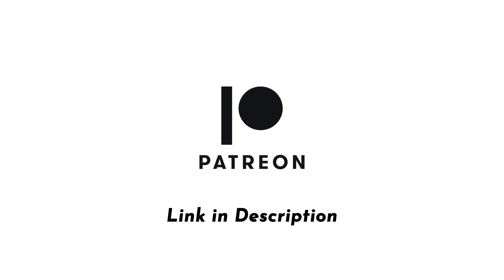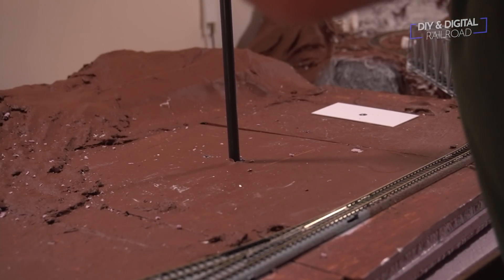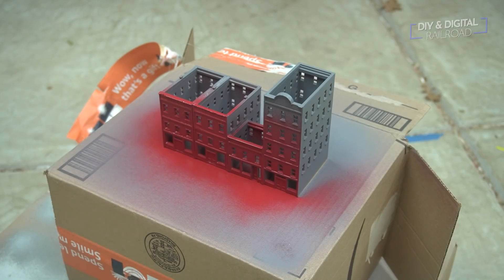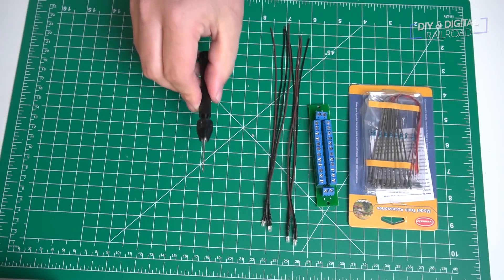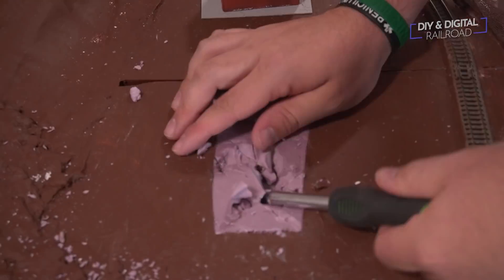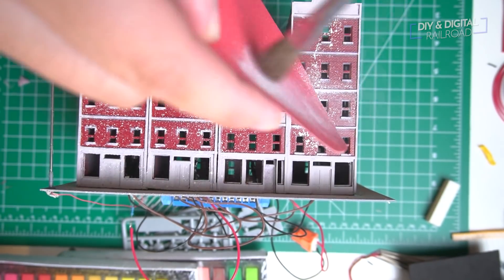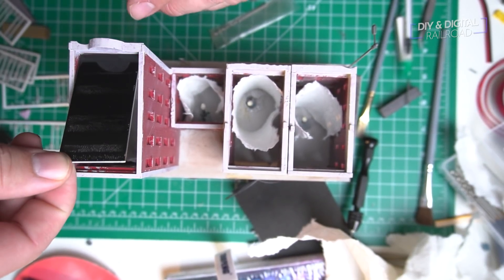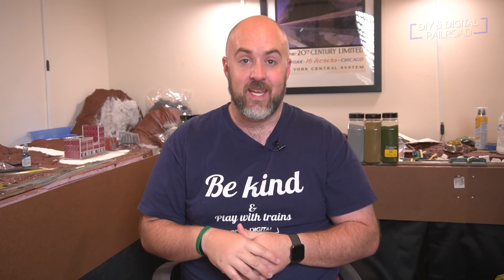I Made A Removable Model Railroad Building Module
Today I am making a set of buildings that you can remove to work on if you need to!  I will also be electrifying them!

Aged Gray Spray Paint

Colonial Red Spray Paint

CA (Super Glue)

Glue Syringes

3-2-1 Blocks

Terminal Strip

Street Lights N Scale

Anycubic Photon

Camera Used